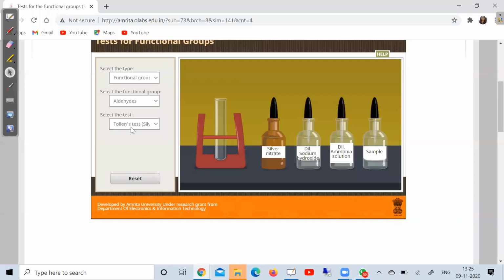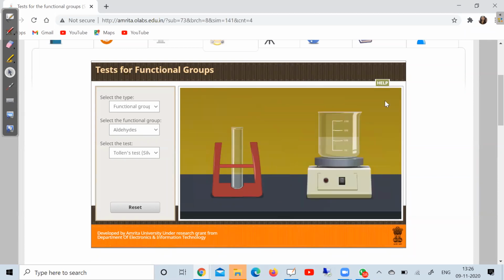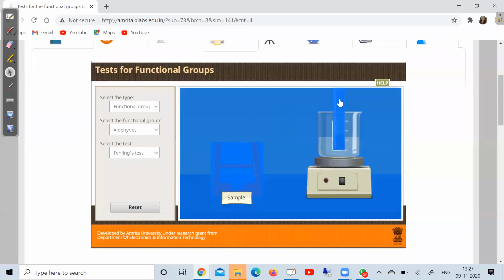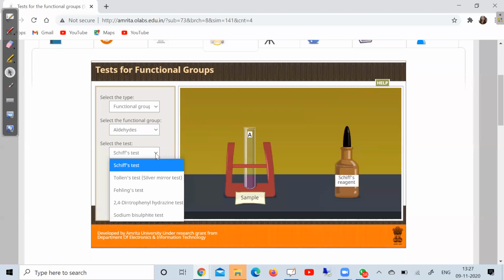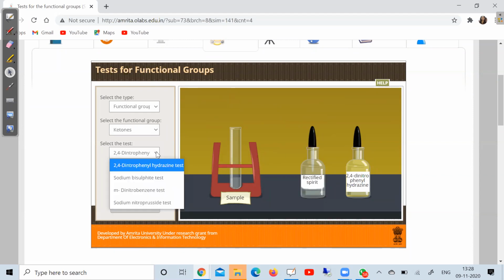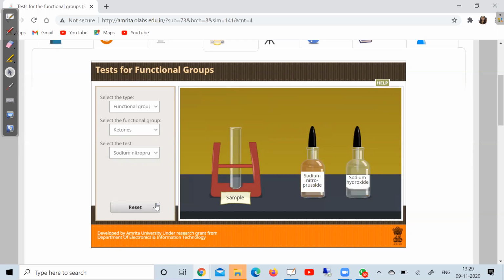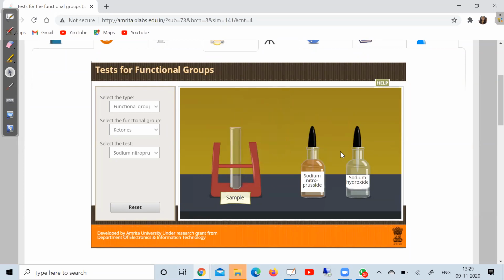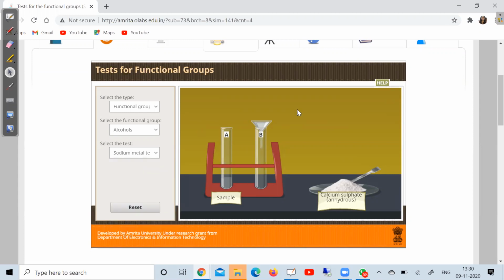PART 12 TOLLEN`S TEST AND FHELING`S TEST USING OLABS -ALDEHYDES TEST